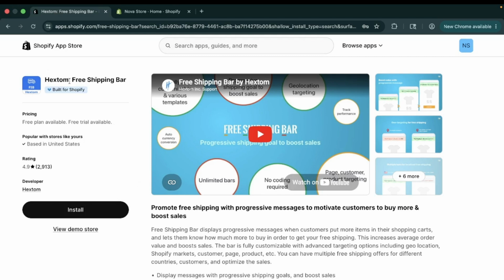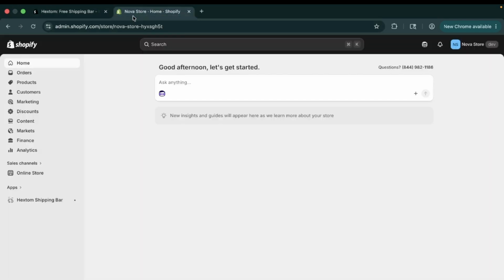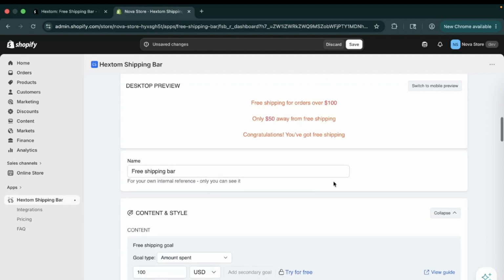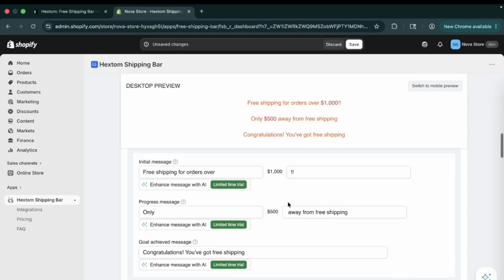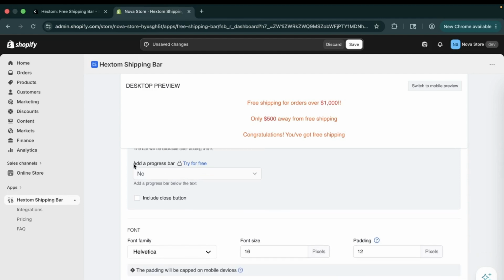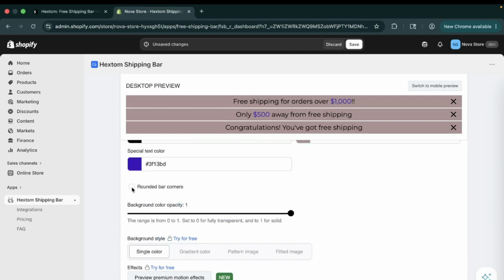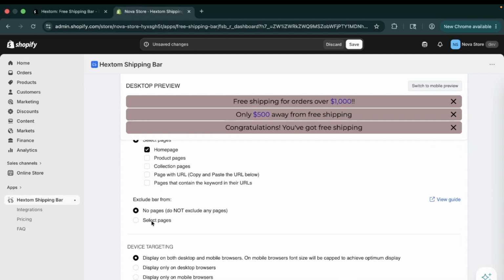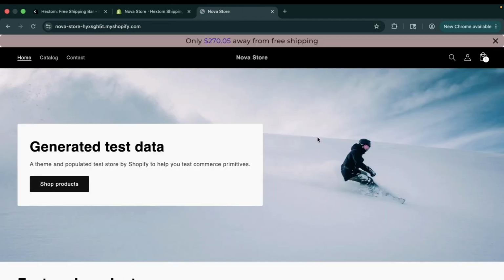How to Customize the Free Shipping Bar Using Hextom Free Shipping App (Step-by-Step)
Want your free shipping bar to match your store's branding and grab your customers' attention? In this step-by-step tutorial, you'll learn how to customize the Free Shipping Bar using the Hextom Free Shipping Bar App on Shopify.

You can personalize the announcement bar by changing its text, colors, fonts, positioning, and display settings to create a professional shopping experience while encouraging customers to spend more.

In this video, you'll learn:
How to customize the Free Shipping Bar
How to edit the announcement message
How to change colors, fonts, and styling
How to configure display and positioning options
Best practices for creating a high-converting free shipping bar

A well-designed free shipping bar helps improve customer engagement, increase average order value (AOV), and boost conversions.